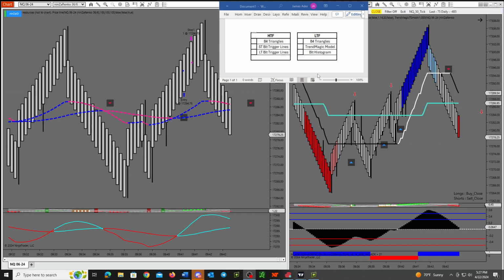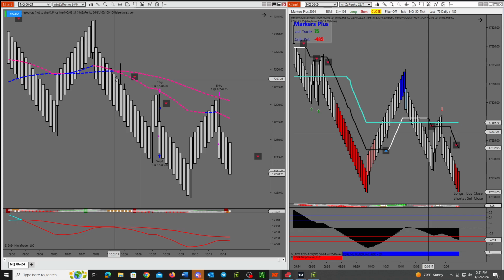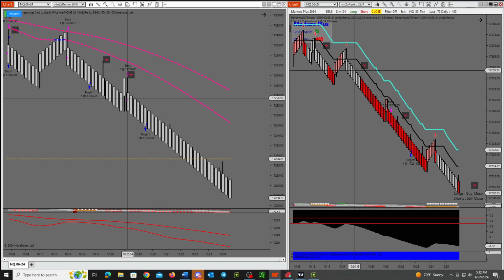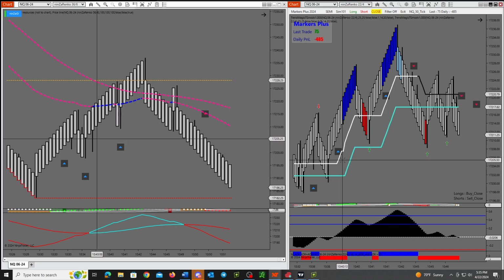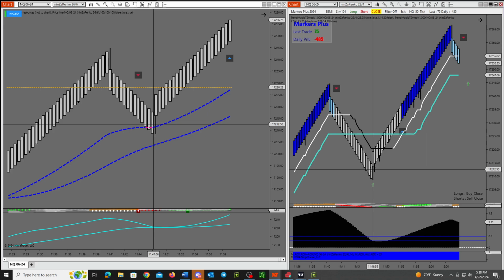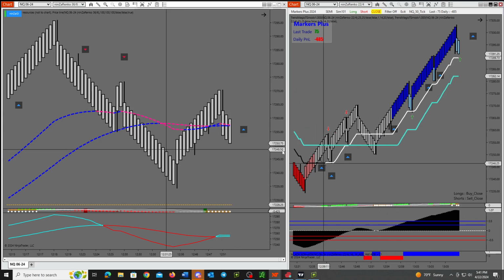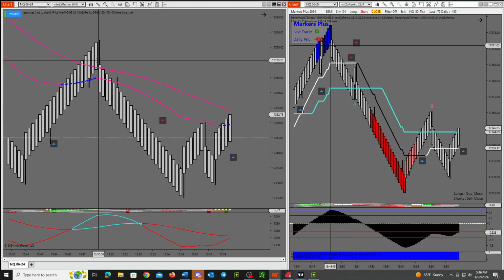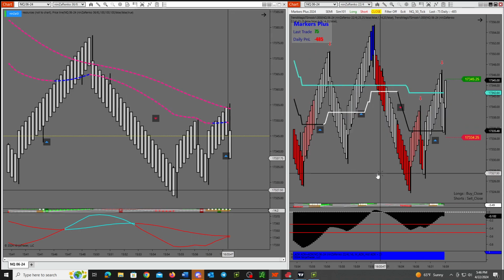Intraday NQ Futures Trade Review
Here is how I use the "Magic 6" matrix as I go through the trading day.